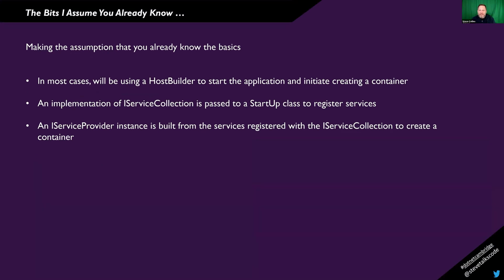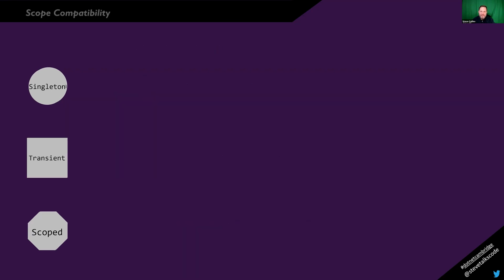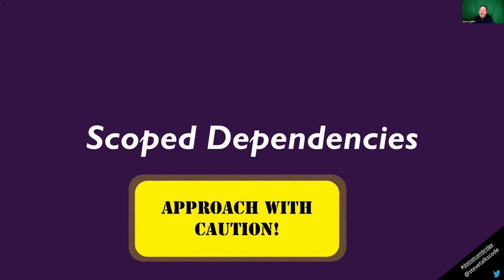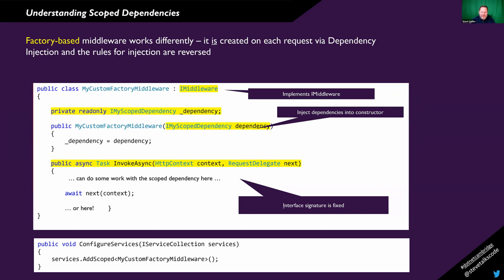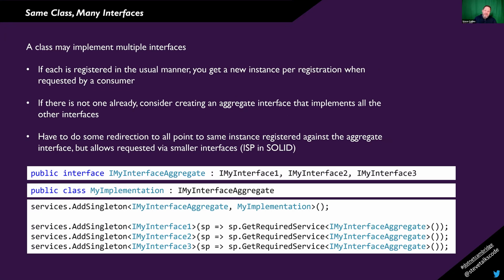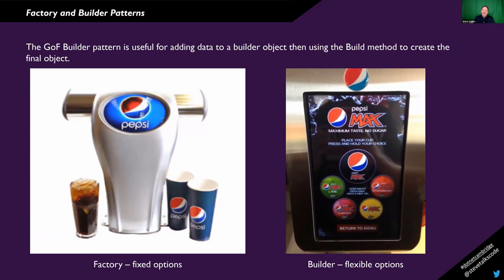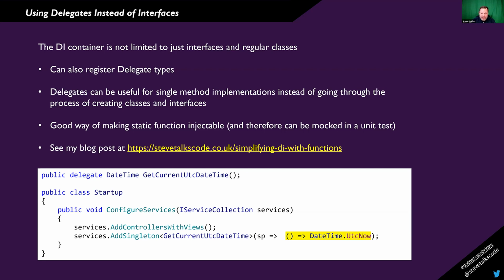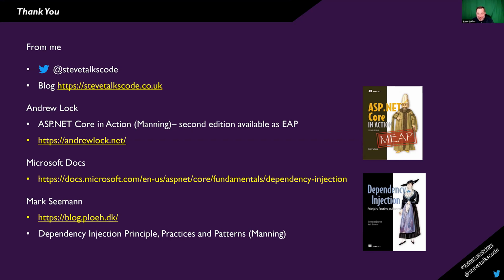.NET Dependency Injection Tips and Tricks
Steve Collins shares tips and tricks to use dependency injection in .NET Core applications. This was a talk in the .NET Cambridge meetup